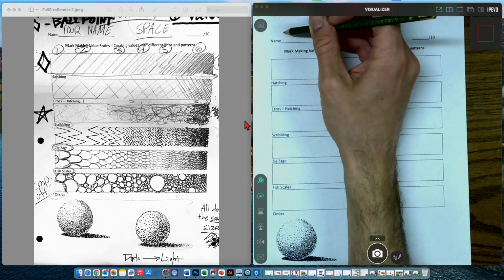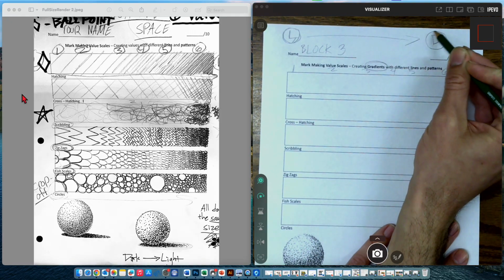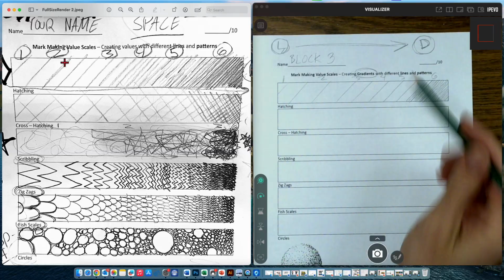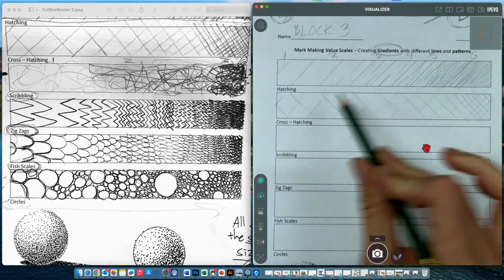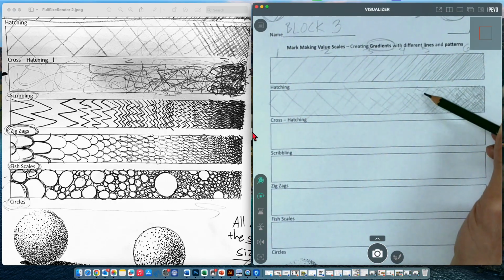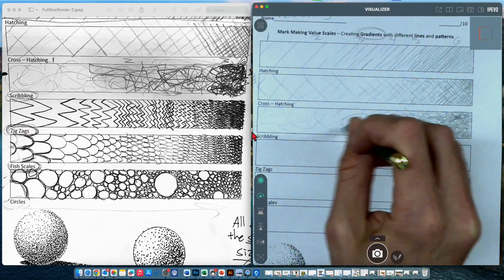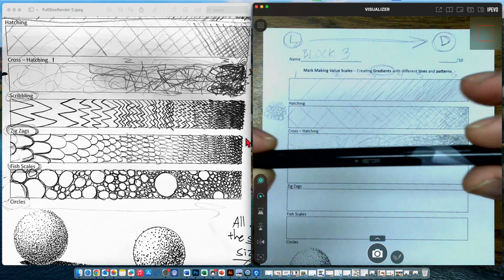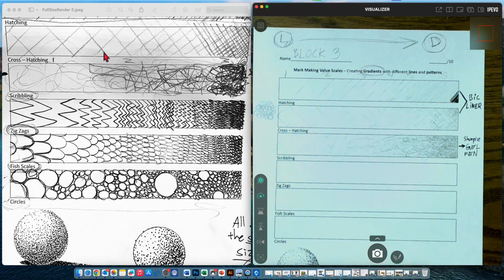Part 1: Mark-Making Value Scales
The first half of the Value Scales handout for the "Mark-Making" lesson from my intro curriculum at the school in the cornfield. Circa 2025